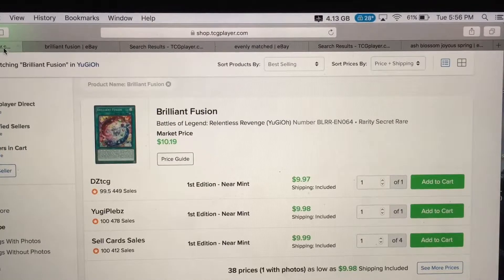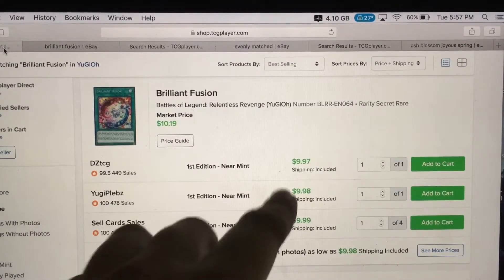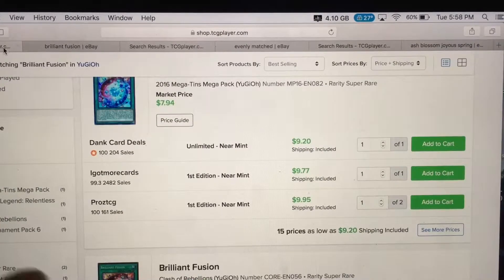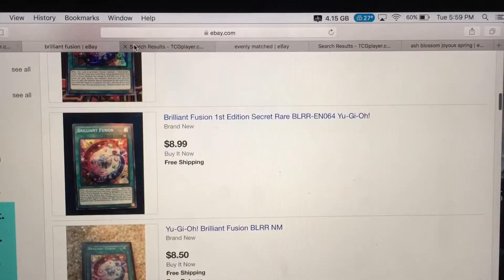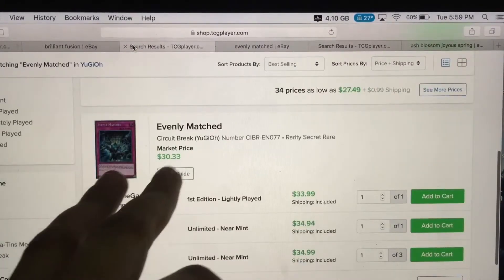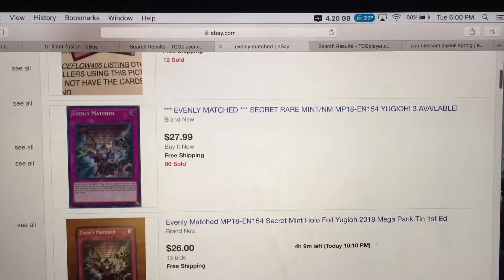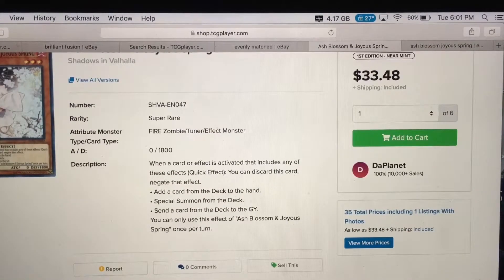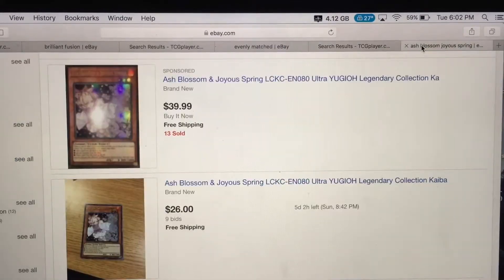Yugioh Market card price Value EP 1 ash blossom,brilliant fusion and Evenly Match!?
Hey guys here’s another video by your truly it’s your boii naz today I will be talking about value of Yugioh cards and showing you where you can them cheaper and I will keep you updated.